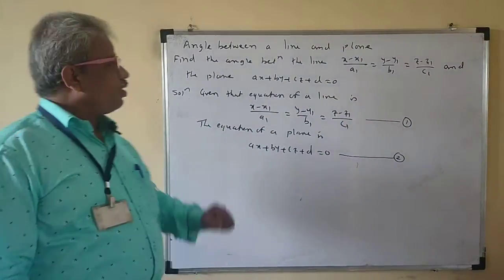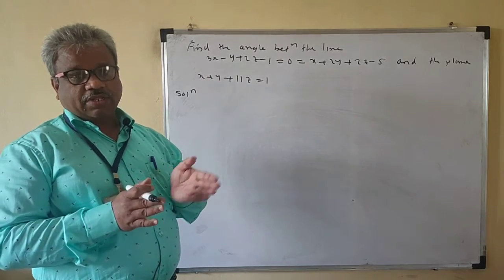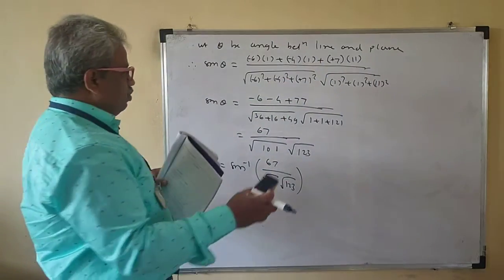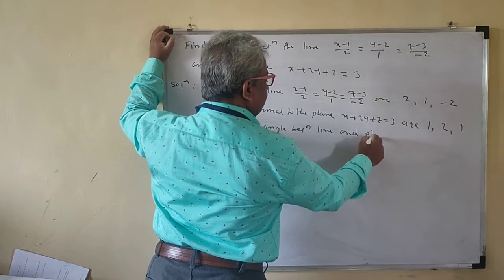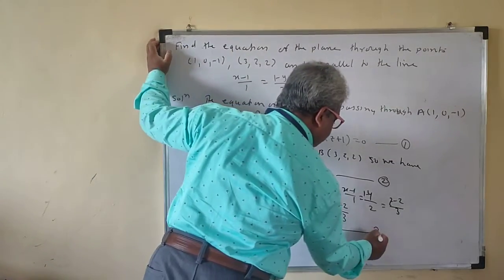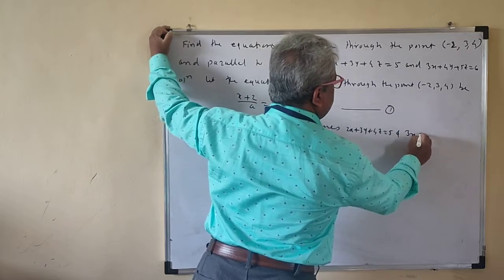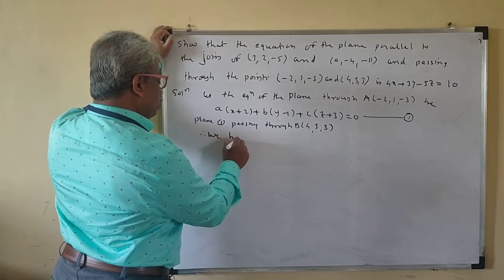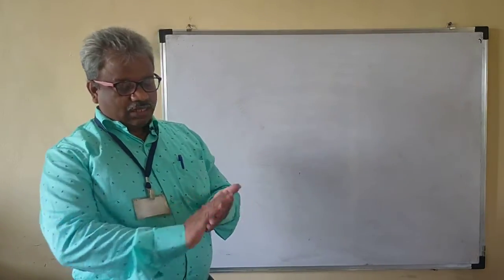Angle Between a Line and a Plane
Chapter 3 Lines in three dimension